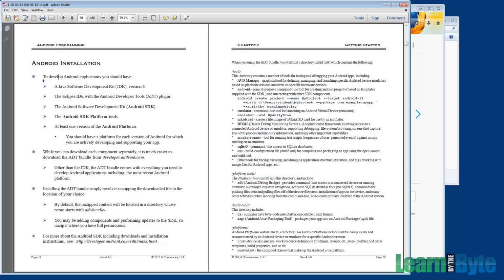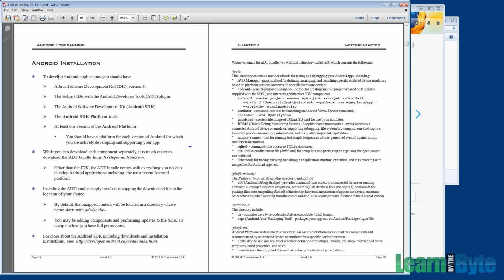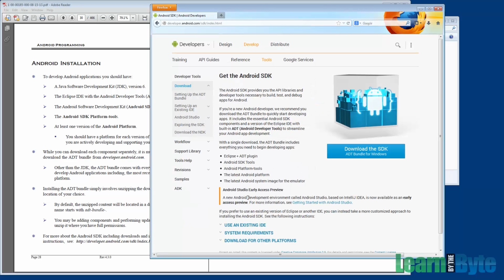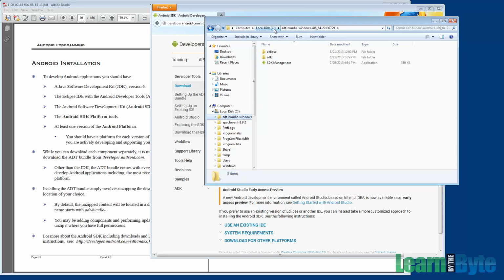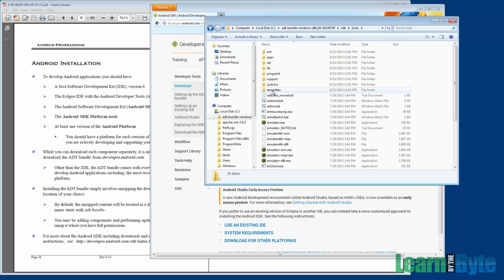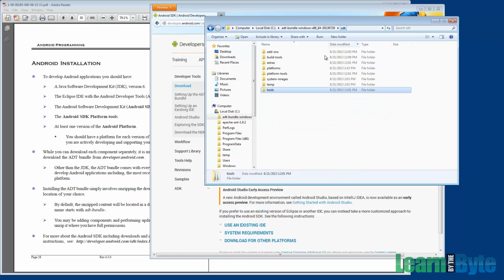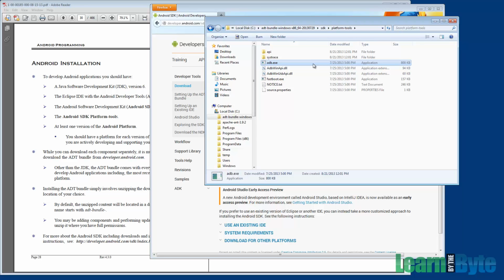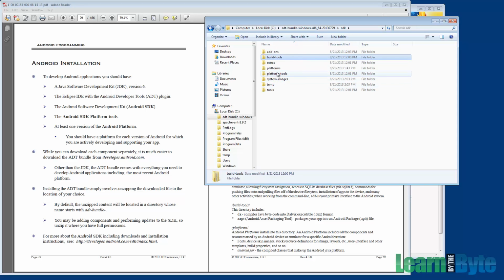Android Programming Course - Chapter 2 - Android Installation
In this video you will learn how to install the Android SDK.

This video is part of a larger Android Programming online training course. To watch the first few hours of the series free on YouTube, access our playlist